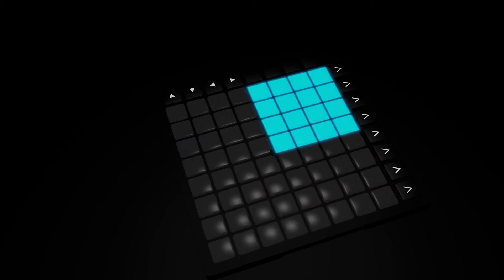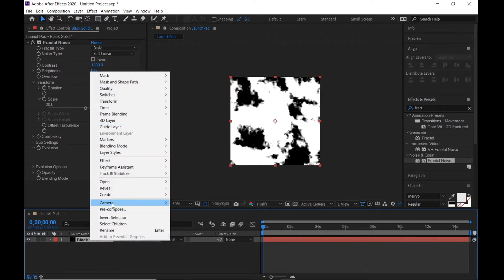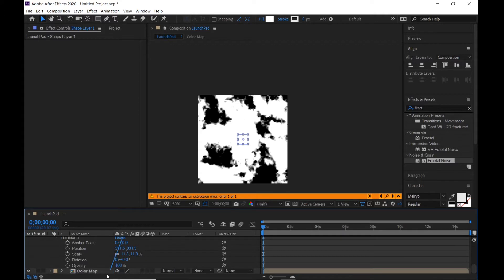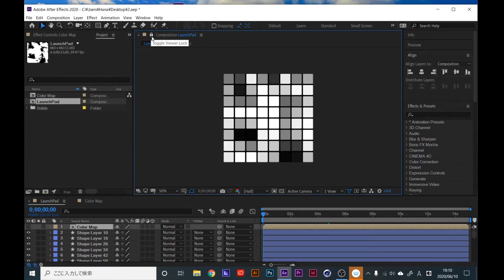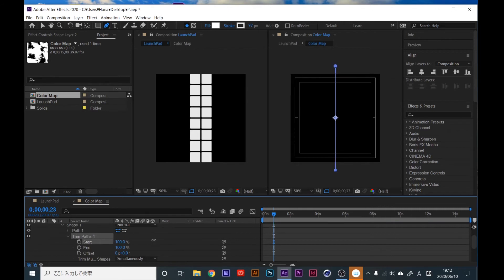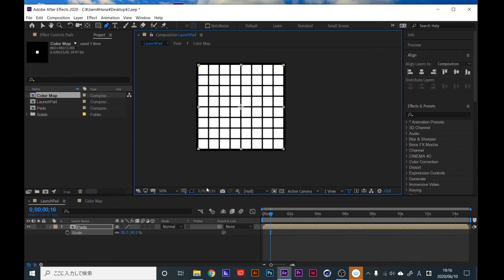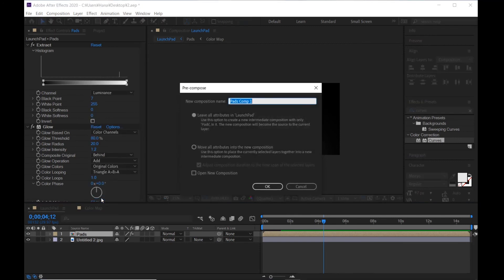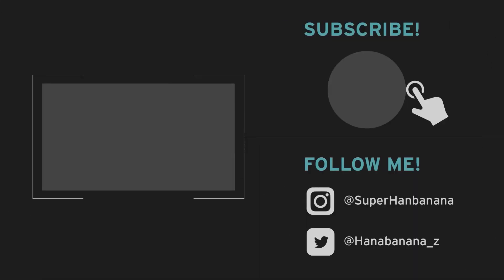Create LaunchPad Animation【MotionDesign Tutorial After Effects Advanced】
Using SampleImage,I'm gonna give you tips to create color panel animation by shapes.Panels are appleid only by shapes that is on the paneles at that time.

▾Effects&Presets
Glow
Extract
Curves
FractalNoise

You can buy my templates in MotionElements!
Please send me job request on e-mail or DM.